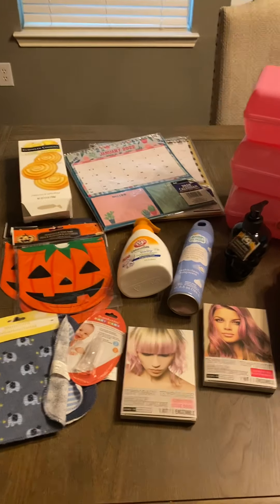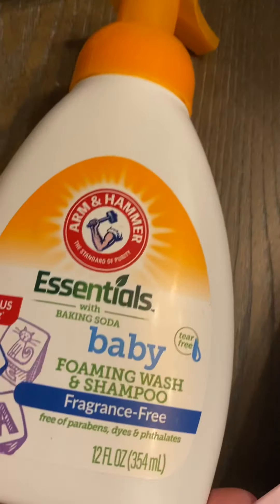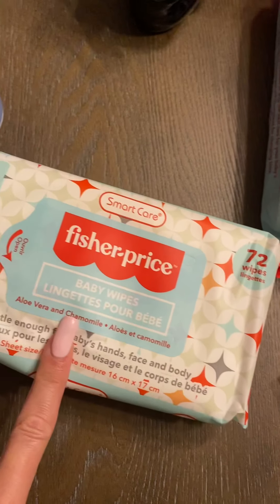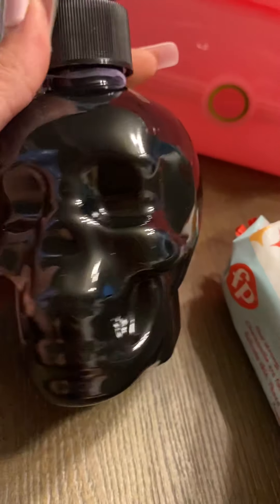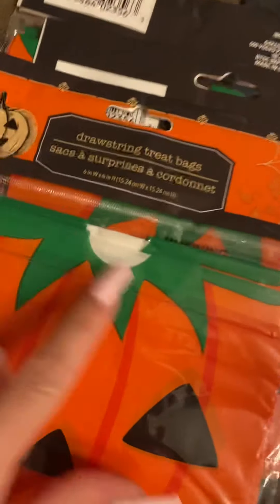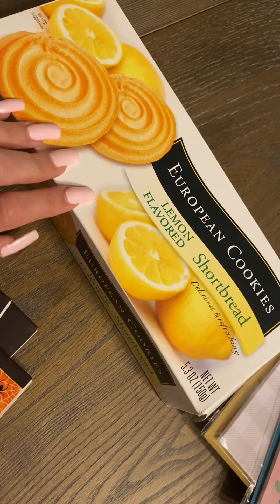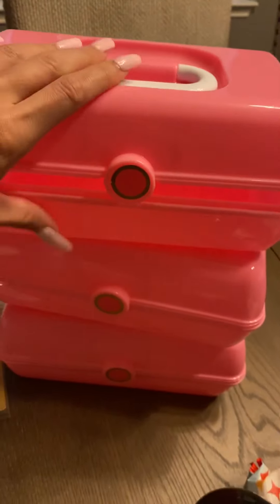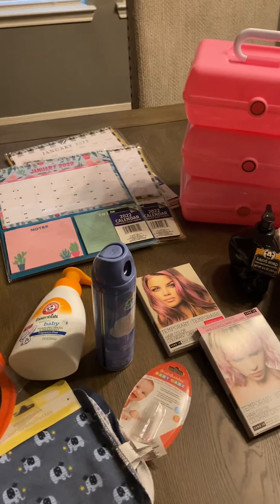Dollar Tree Haul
I bought a few things at the Dollar Tree and wanted to share my purchases with you all

And as always HAVE AN AMAZING DAY